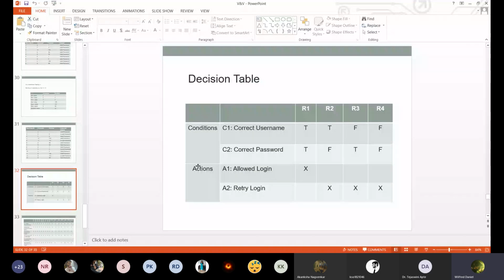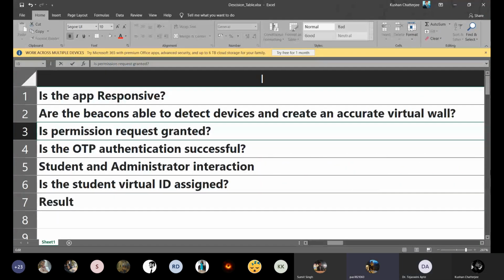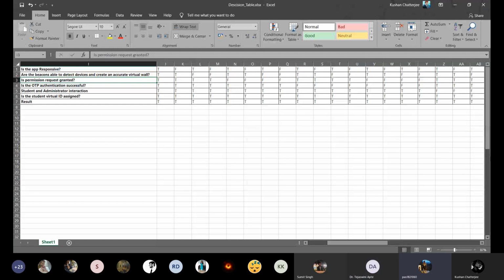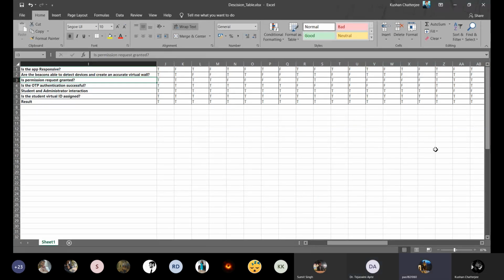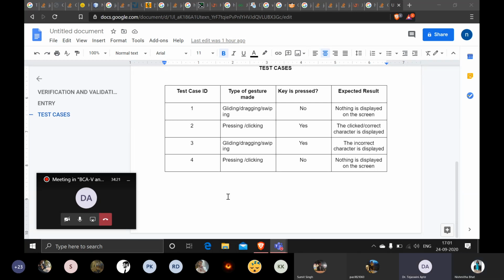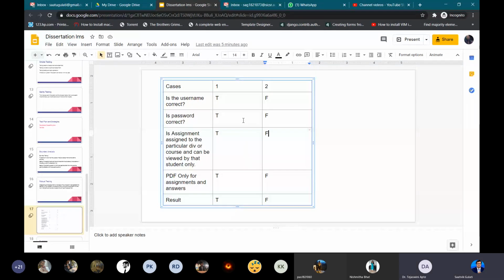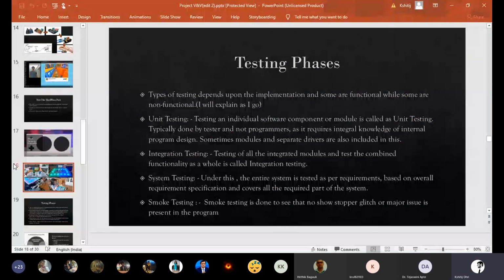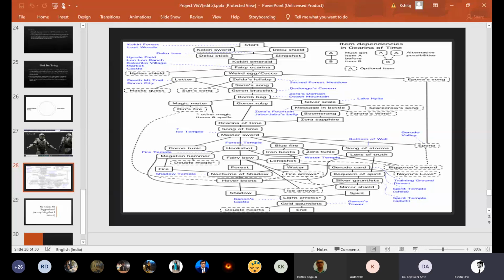V&V Recording 24-9-20